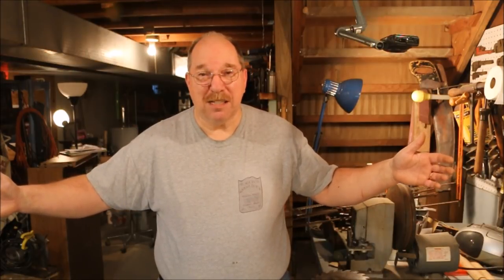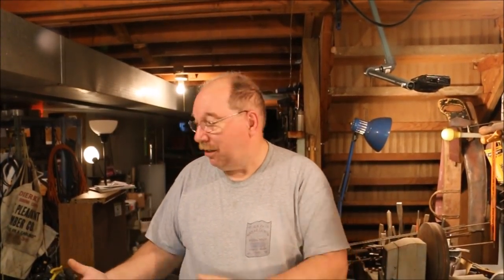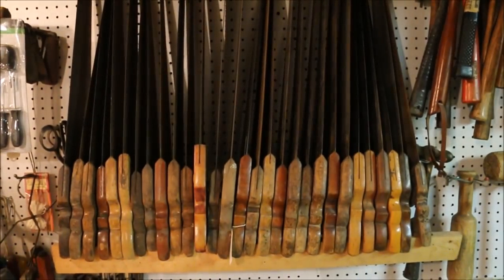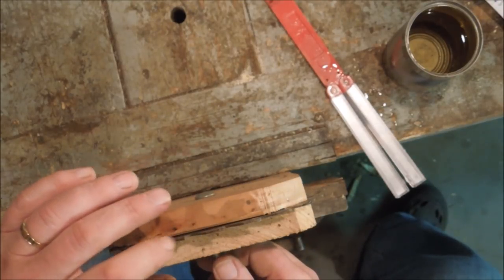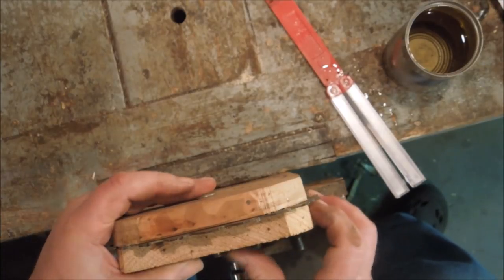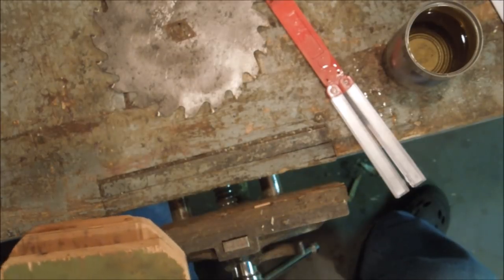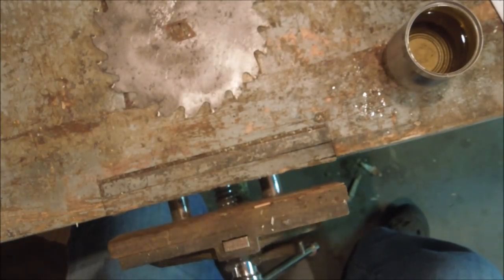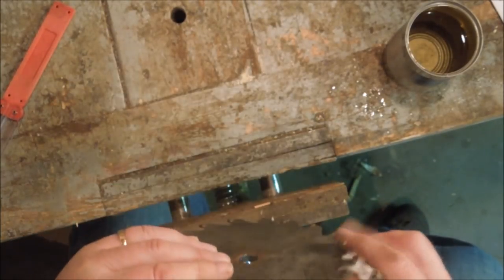CAN YOU SHARPEN CARBIDE SAW BLADES BY HAND ~ PART 2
Yes you can. But it ain’t easy.  😊